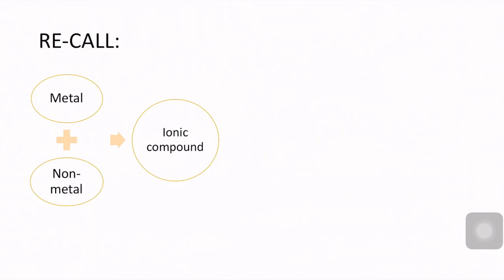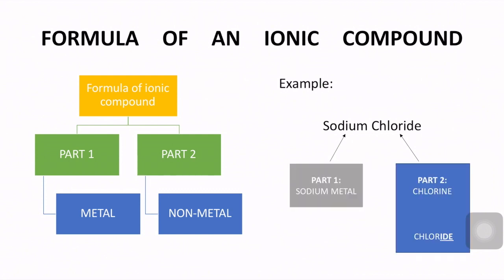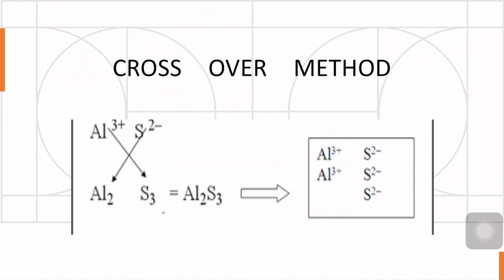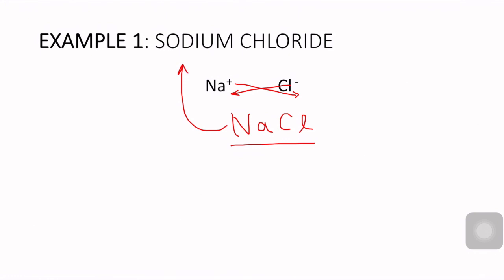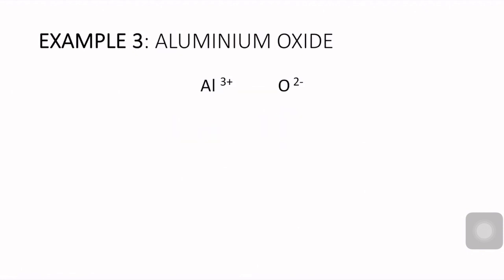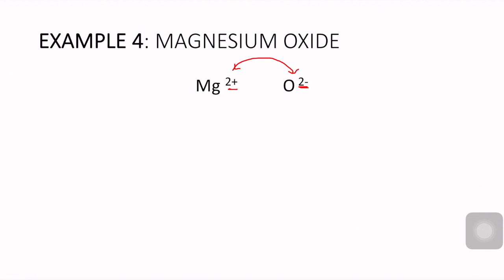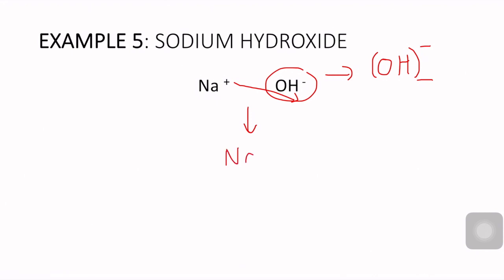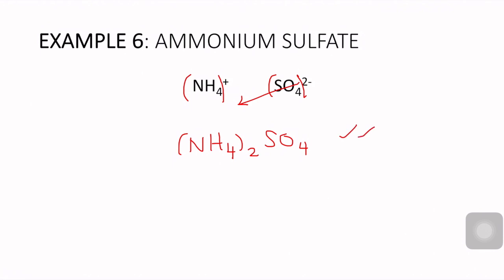Writing & Naming Chemical Formulae for Ionic Compounds